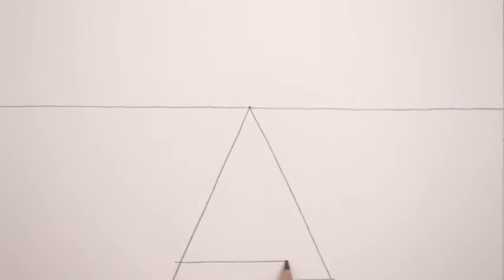February 20, 2017